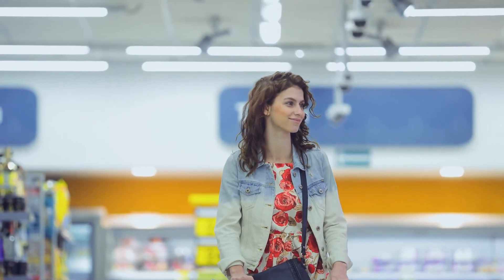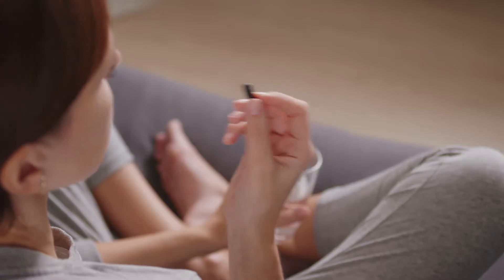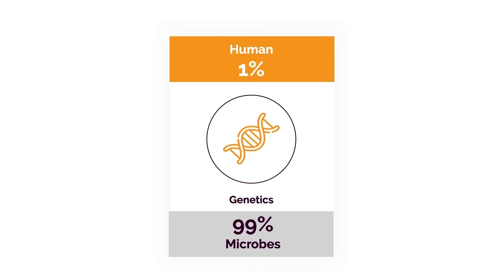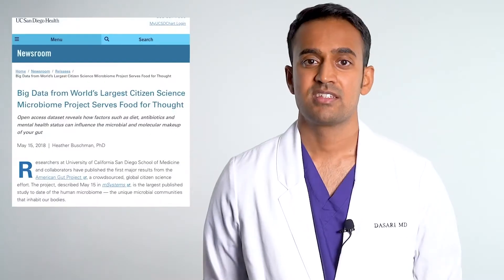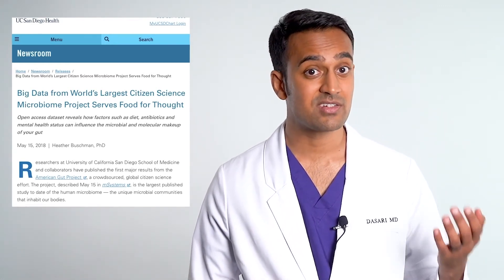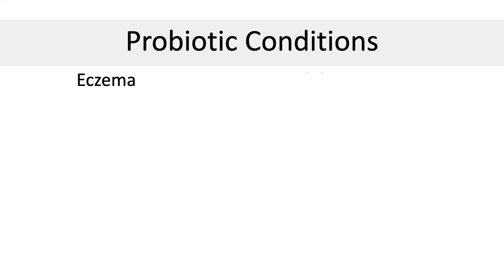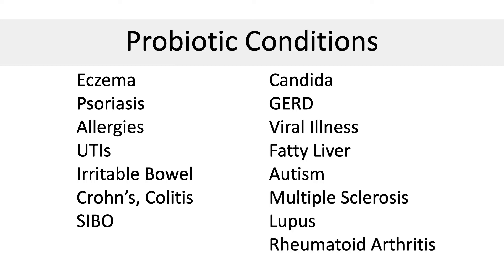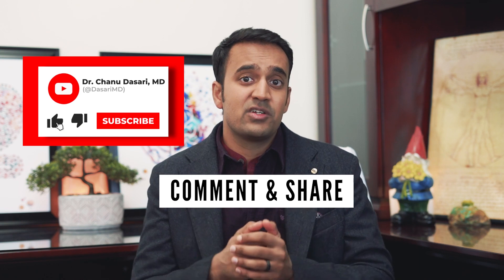Best Probiotic Supplements for [IBS Irritable Bowel]- Gut Surgeon Explains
Have Irritable Bowel Syndrome, Bloating, Food intolerance? Want to stop INFLAMMATION for good?
Join my clinic and work with me directly!

99% of the genetic diversity in the human body comes from microbes.
Ratio of "good" and "bad" bacteria impacts the level of inflammation experienced throughout the body

Probiotic Concepts
-The number of strains, or colony forming units, don’t typically matter
-The FREQUENCY of administration is the most important variable (aim for 2-4x daily)
-Yoghurt is a decent option for many people (yes, I realize it’s dairy), otherwise a probiotic capsule supplement. If you choose to go with yoghurt: try grass-fed A2, or fat-free/sugar-free Greek

00:00-01:34: Introduction
01:35-03:07: Mistakes made with probiotics and Irritable Bowel Syndrome (IBS).
03:08-05:16: Understanding Genetics and Bacteria effects on Irritable Bowel Syndrome.
05:17-07:01: Probiotic concepts and "microbiome hacking" for Irritable Bowel Syndrome.
07:02-08:35: Best probiotics for Irritable Bowel Syndrome and where to find them.
08:35-10:28: Yogurt do's and dont's for Irritable Bowel Syndrome.
10:29-11:06: Outro